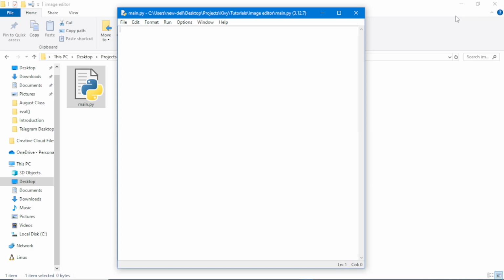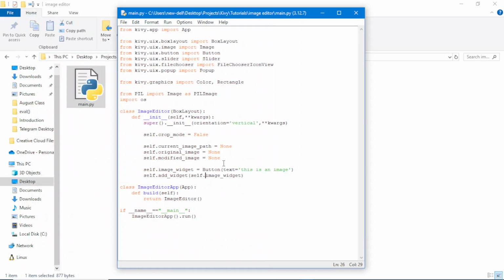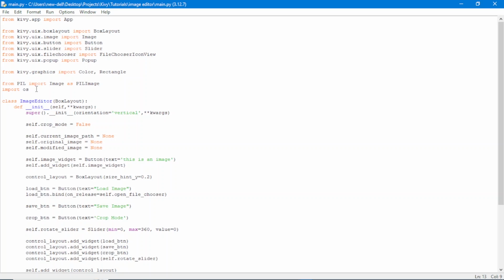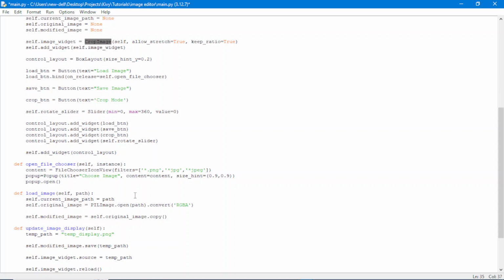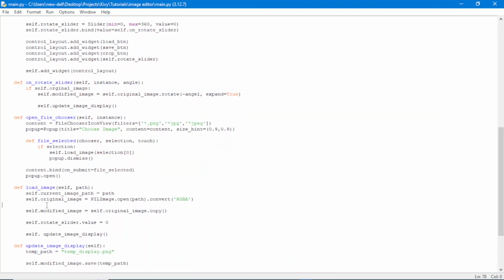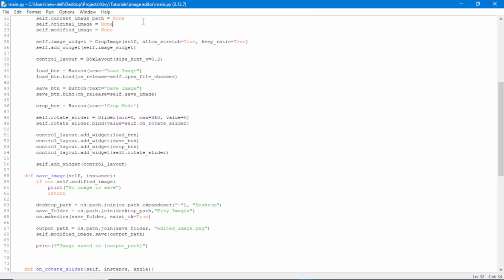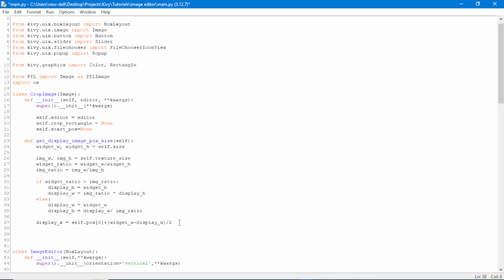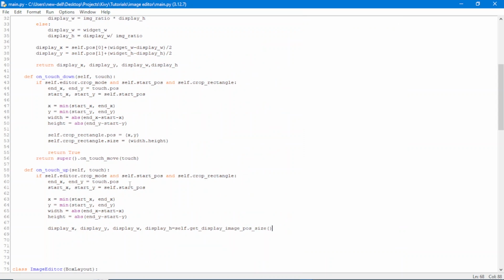Build a Complete Image Editor in Python with Kivy | Crop, Rotate & Save Images!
Learn how to create a fully functional Image Editor App using Python and Kivy — no extra libraries needed!

In this step-by-step tutorial, you’ll discover how to:
✅ Load and display images
✅ Rotate images using a slider
✅ Drag to crop with a visible selection box
✅ Save the edited image to your computer

This beginner-friendly project is perfect if you're learning GUI development or working with image processing in Python. We use only Kivy and the built-in Python modules to keep it clean and simple.

🔧 Tools Used:

Python 3.x

Kivy

PIL (Python Imaging Library - built-in in this context)

📁 Full source code included in the video!